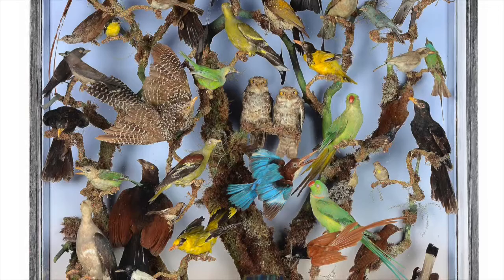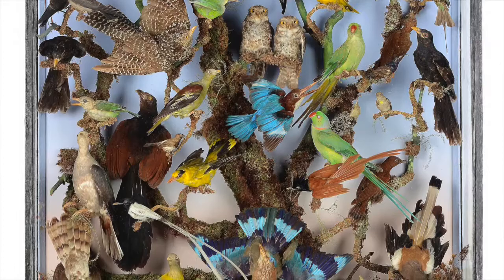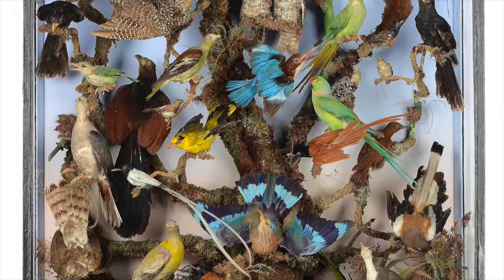Henry Ward Taxidermist Evolution Auction 2015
Henry Ward (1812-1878) travelled to America as a young man to serve as taxidermist to the illustrious bird artist John James Audubon (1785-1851), and prepared many of the specimens on which Audubon based the bird portraits for which he became so famous, and which were central to his celebrated book The Birds of America (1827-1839).  Included in the 25th November 2015 Evolution Auction are examples of taxidermy by Henry Ward.